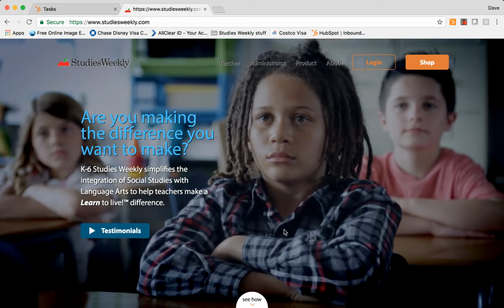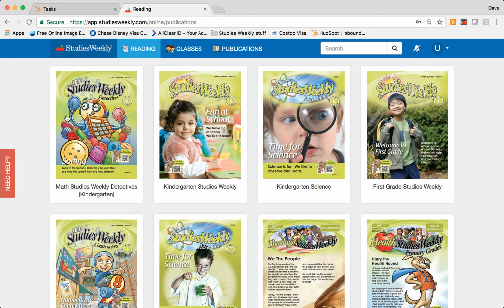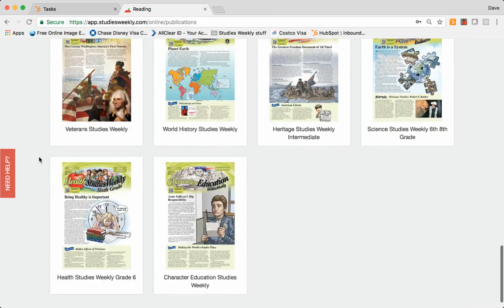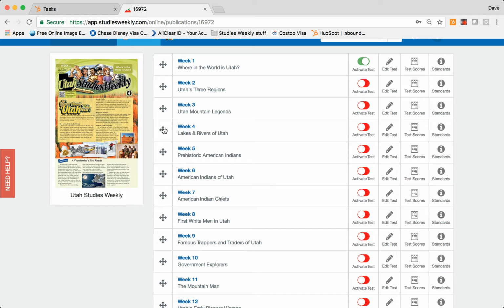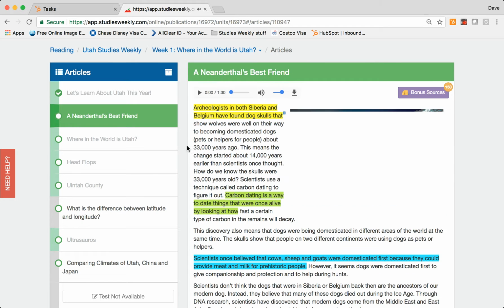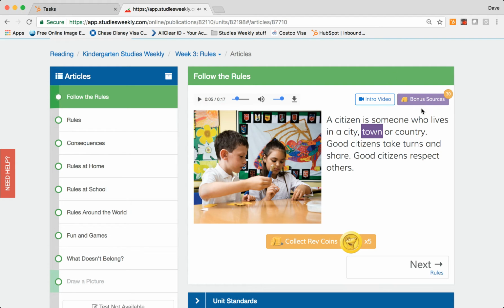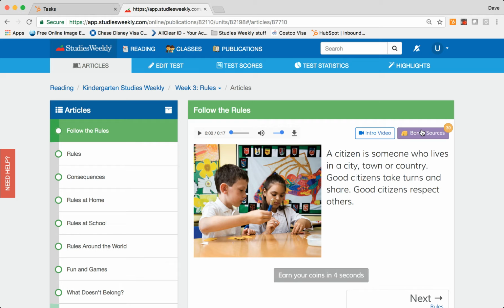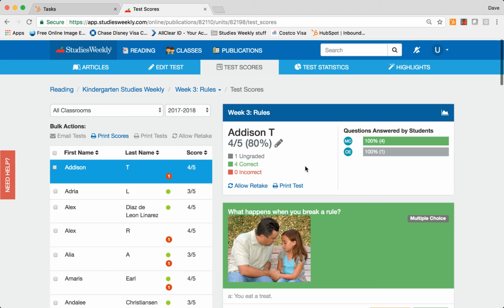Nov 15, 2017 1:49 PM